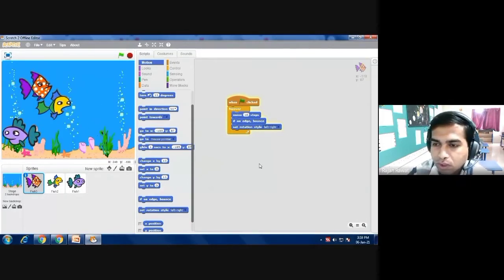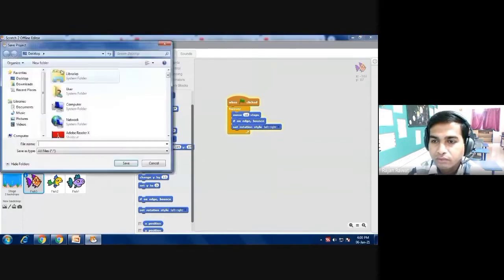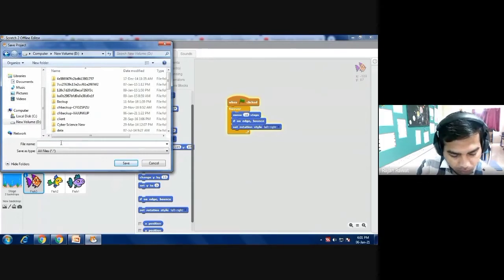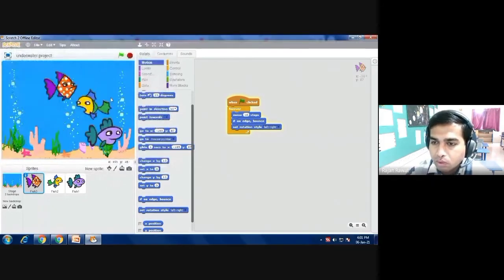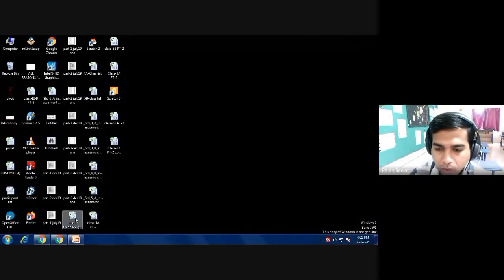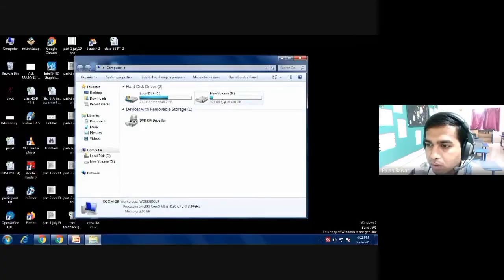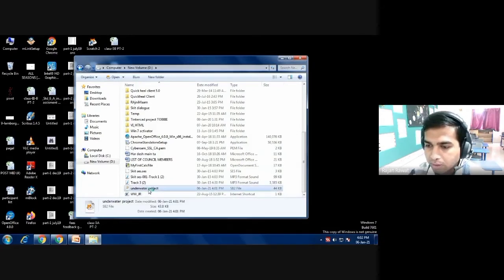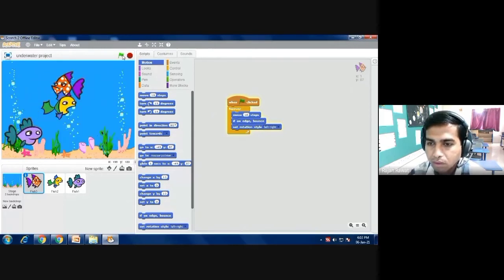How to save the file in scratch/ Save file/Computer subject/Class-3,4 & 5/Scratch 3.0/Scratch 2.0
You'll need to join Scratch or sign in tosave your project online. (To save a copy to your local drive, go to the Filemenu and choose 'Download to your computer'.) If you used the bears project, click the Remix button (near the top of the screen) to save your version of the project.

This video shows how you can Save and Share your Scratch project.